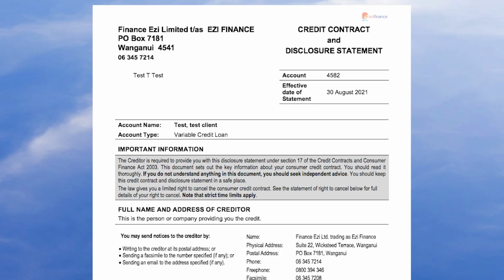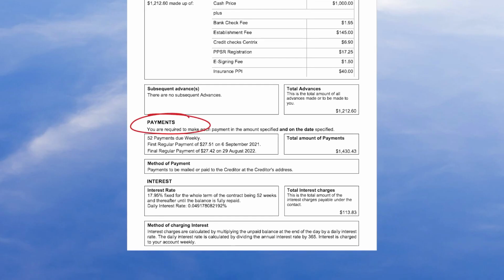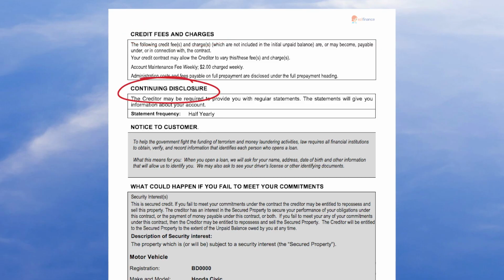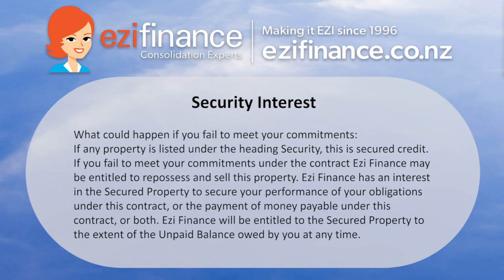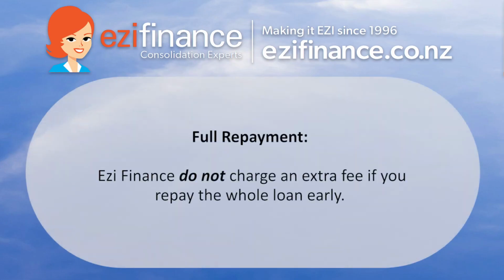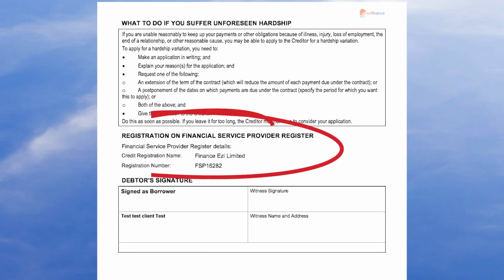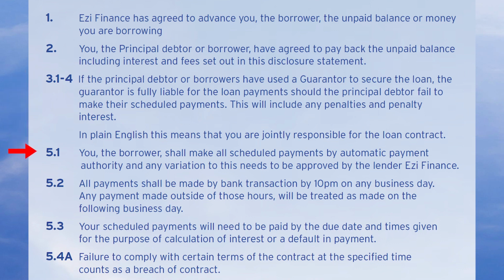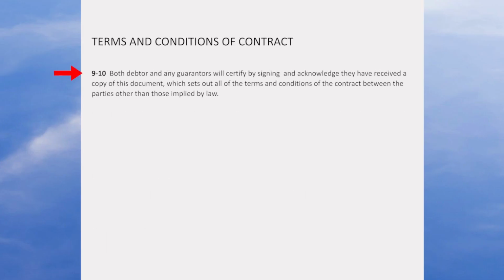Ezi Finance Terms And Conditions